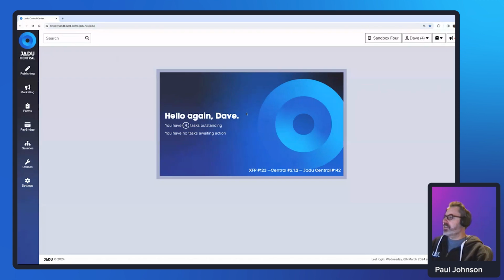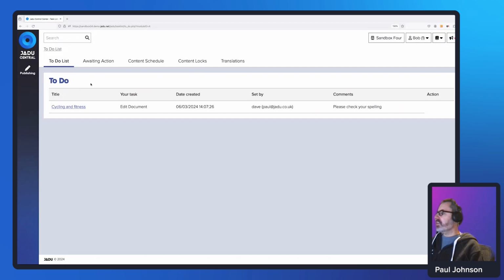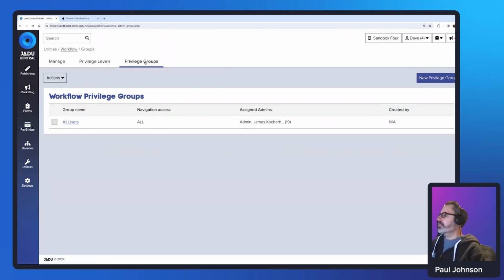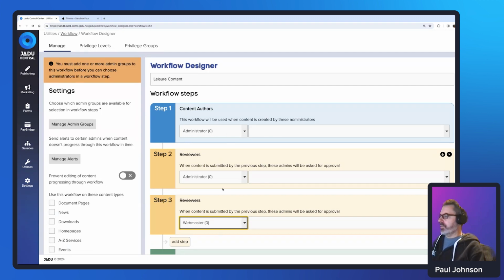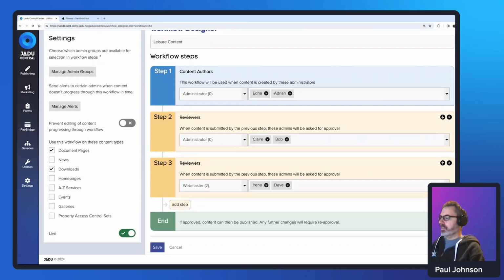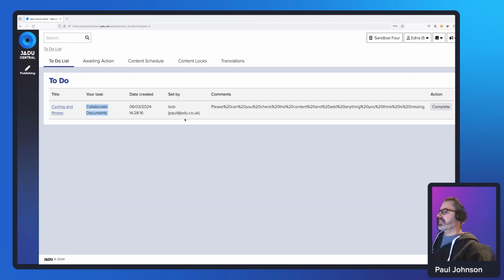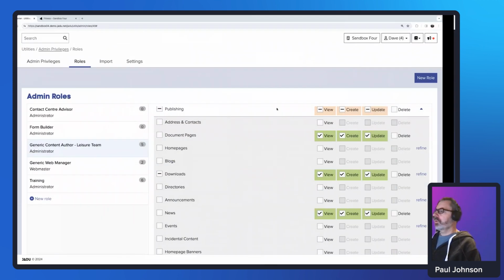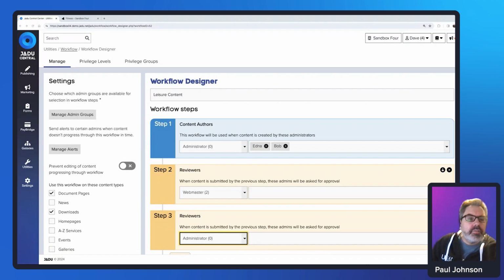Understanding Jadu Central Content Workflow | Customer Masterclass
With Paul Johnson, Training Manager and Content Strategist, Jadu.

A overview of the key features of workflow in relation to Jadu Central content. How to use them effectively and extend the out-of-the-box process with your own custom workflows.

Understand the basic default workflow
Understand how to create custom workflows
Understand collaborative workflows
Understand how to use workflow to override user privileges